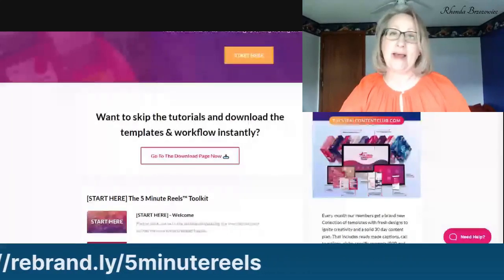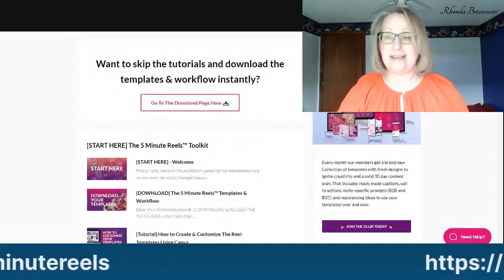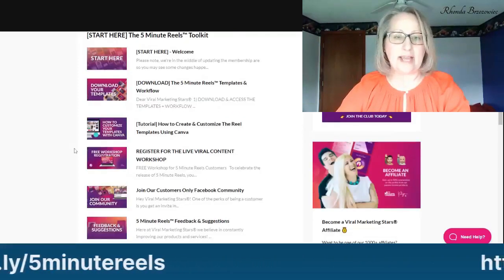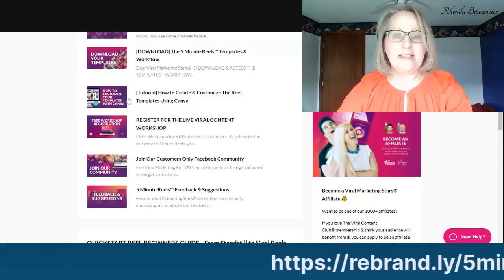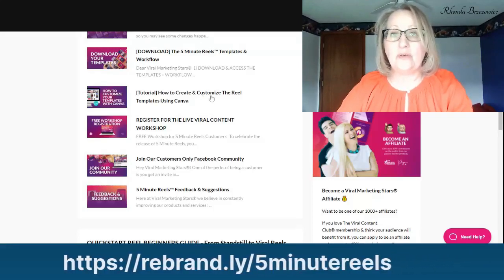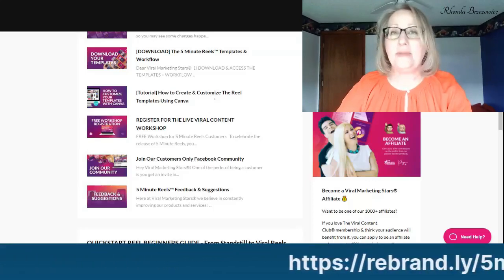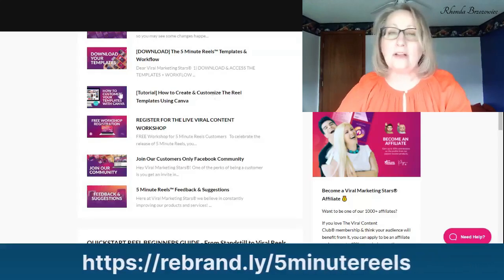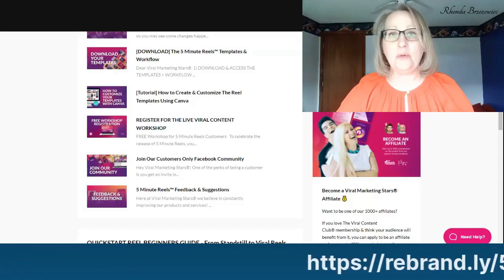𝐂𝐫𝐞𝐚𝐭𝐞 𝐑𝐞𝐞𝐥𝐬 𝐈𝐧 𝟓 𝐌𝐢𝐧𝐮𝐭𝐞𝐬 𝐨𝐫 𝐋𝐞𝐬𝐬! 𝐂𝐚𝐧𝐯𝐚 𝐓𝐞𝐦𝐩𝐥𝐚𝐭𝐞𝐬 & 𝐓𝐫𝐚𝐢𝐧𝐢𝐧𝐠 𝐈𝐧𝐜𝐥𝐮𝐝𝐞𝐝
5 Minute Reels!!!  More Views, More Engagement, and More Sales!!!  Short Form Video Made Easy

You have to see this!

Rhonda